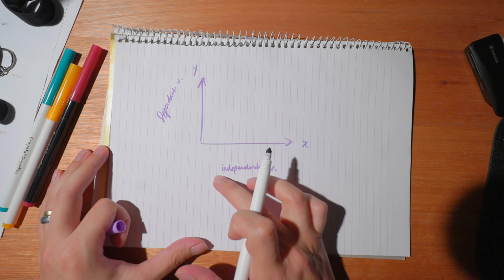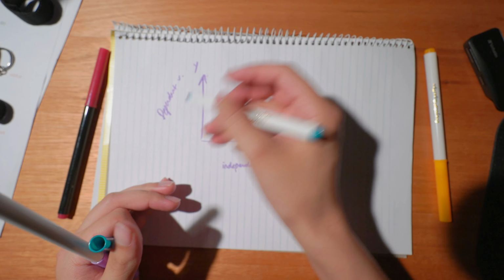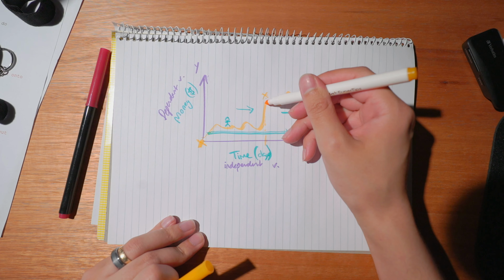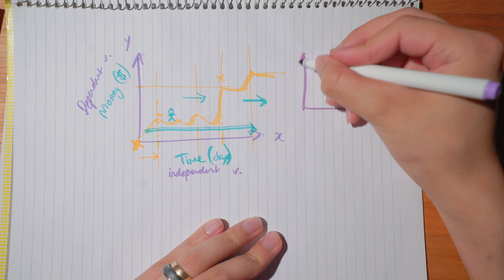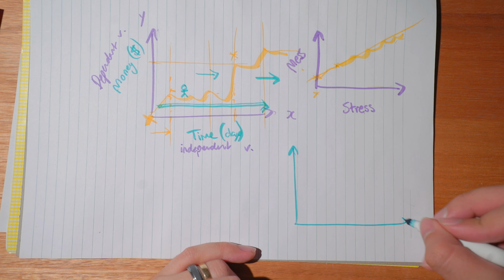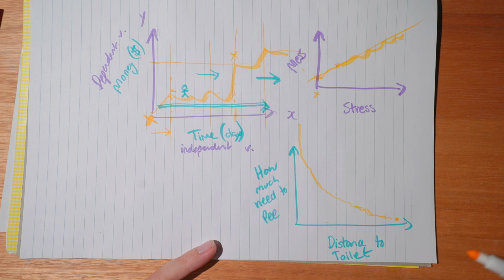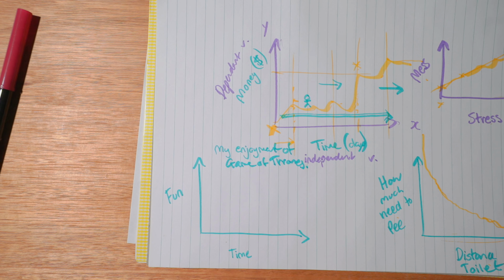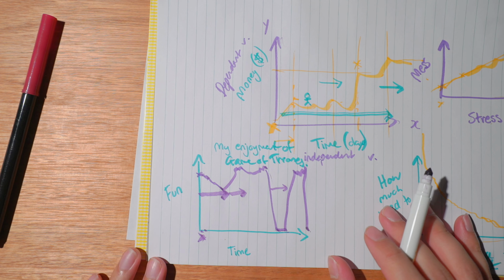Graphs 01 - Graphs tell Stories